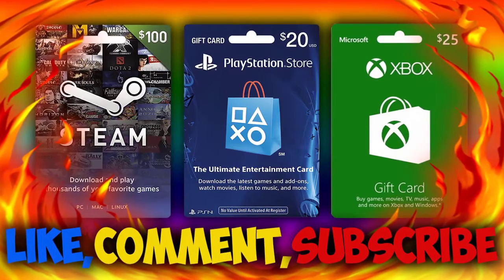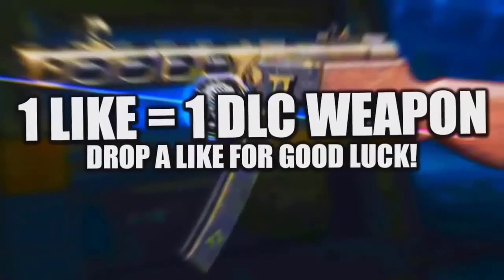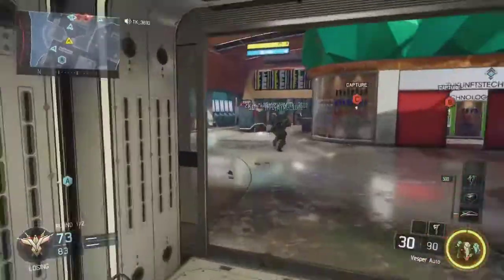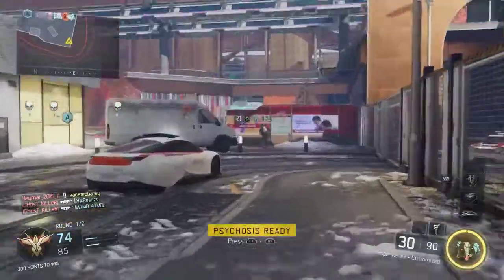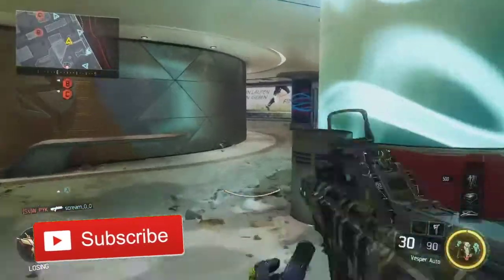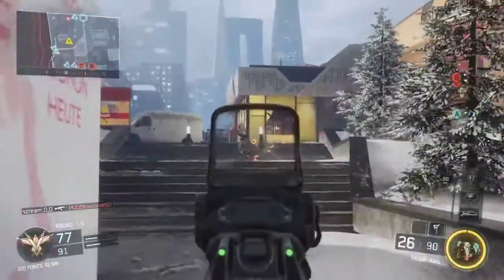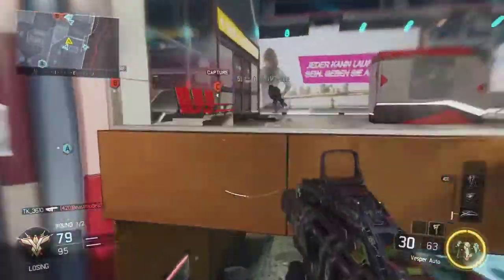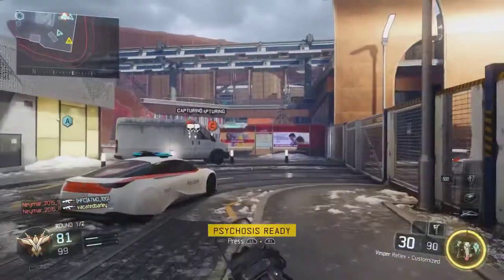NEW UNLIMITED XP LOBBY GLITCH ! HOW TO HOST XP LOBBY GLITCH BO3 WORKING 2017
NUKETOWN SPAWN TRAPPING LIVE! Call Of Duty Black Ops 4 Gameplay!"

➝ RedEross

~ Eross ♥